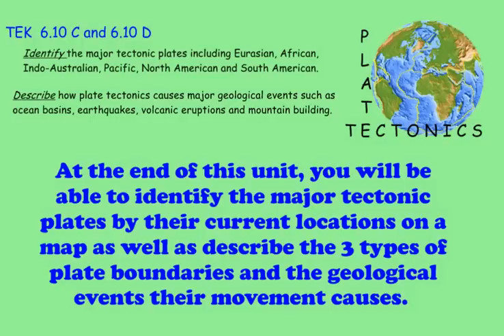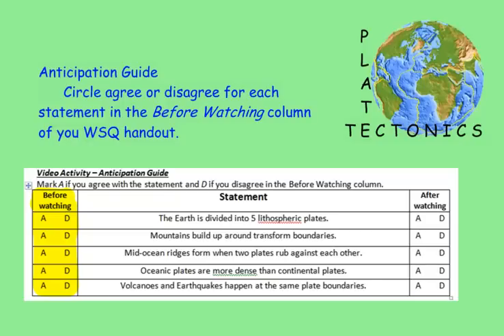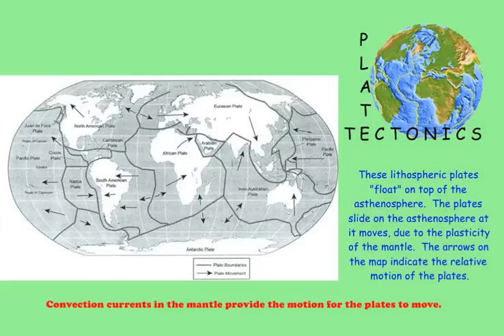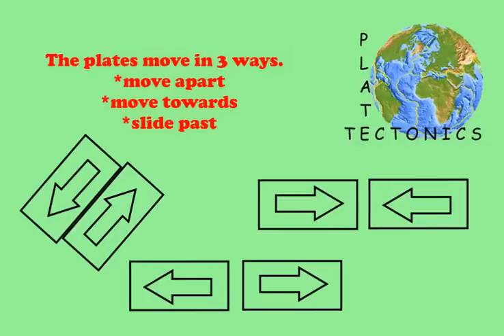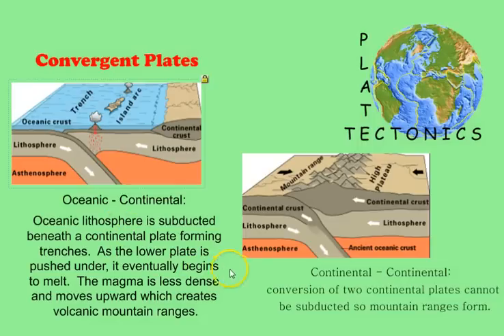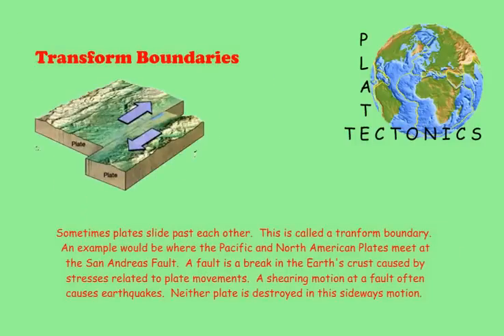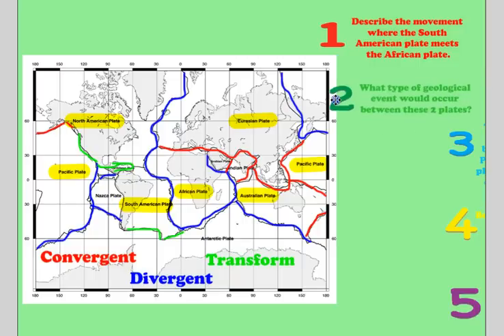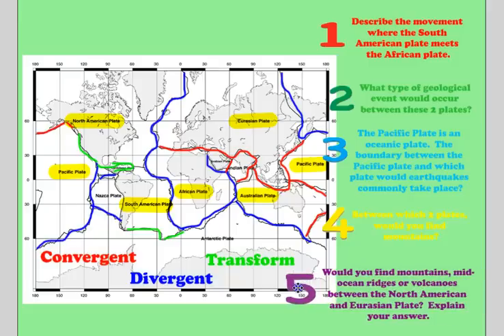Plate Tectonics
flipped video lesson on plate tectonics